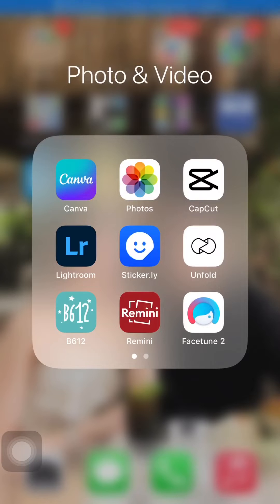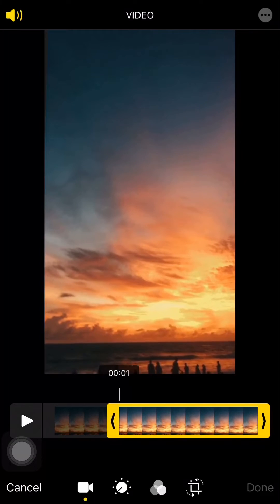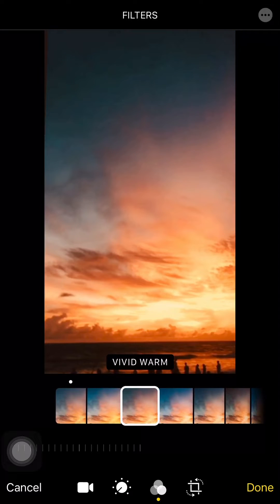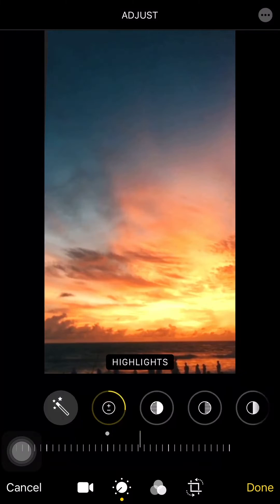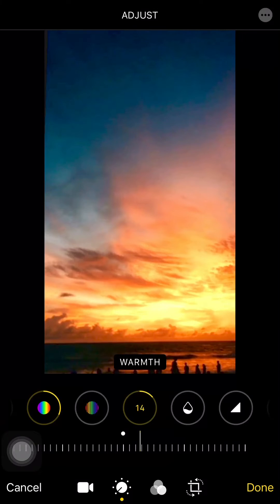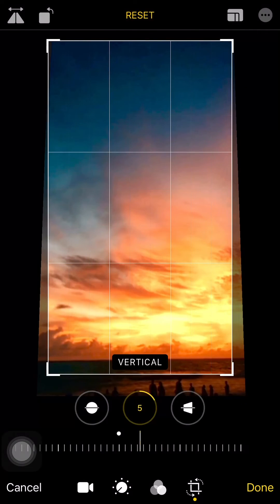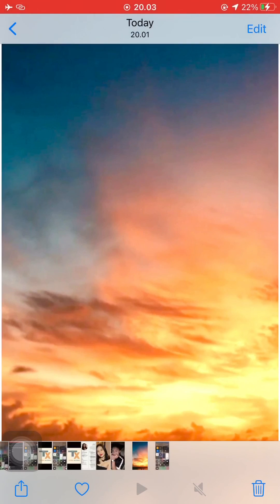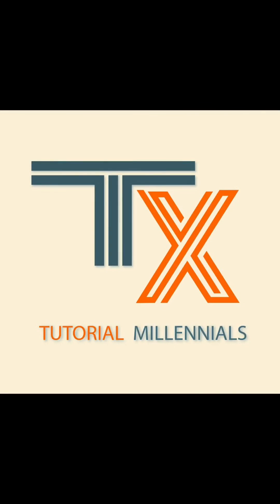How to Edit Videos on iPhone Camera Roll App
Hi guys! In this video I’ve shown you how yiu can edit videos on the iPhone Photos App.